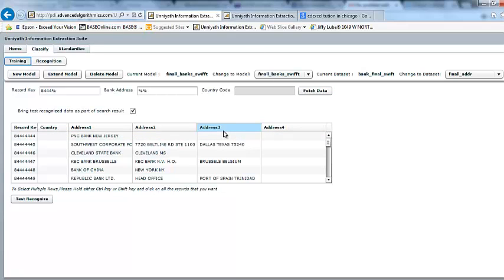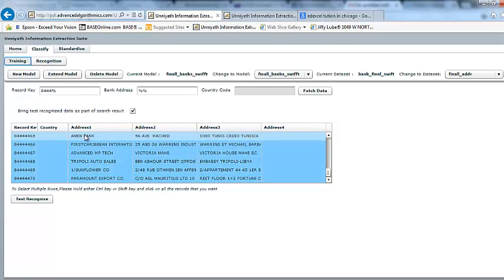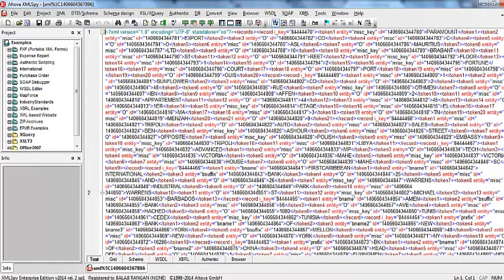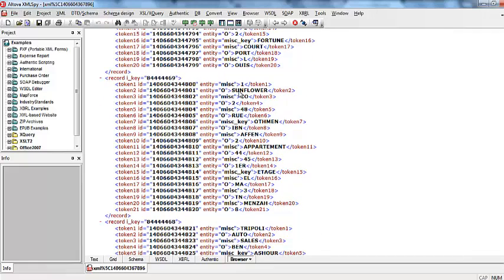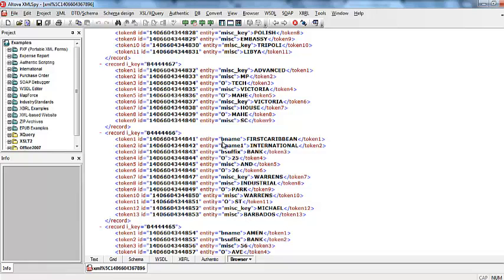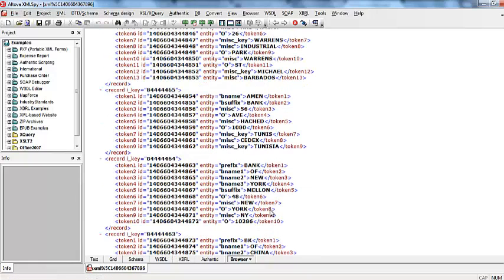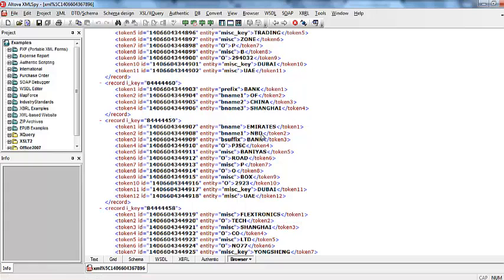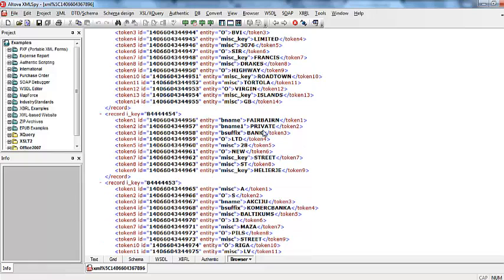Extract Bank Names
Advanced Algorithmic Server- Finall Banks Swifft